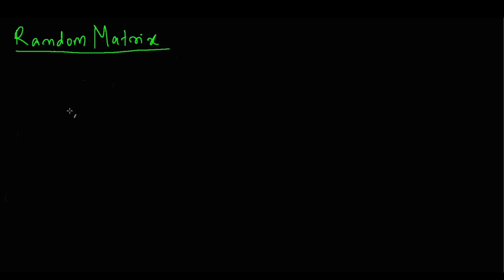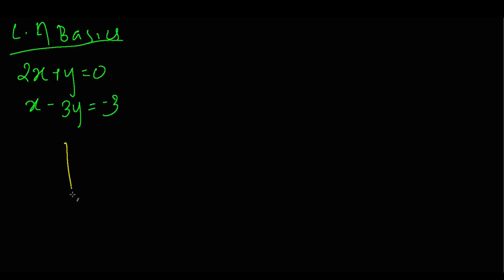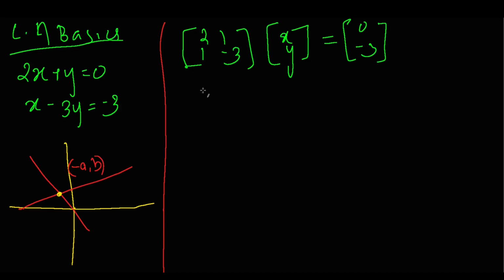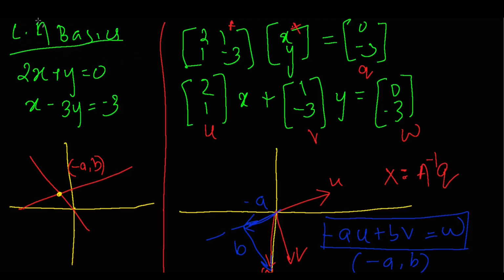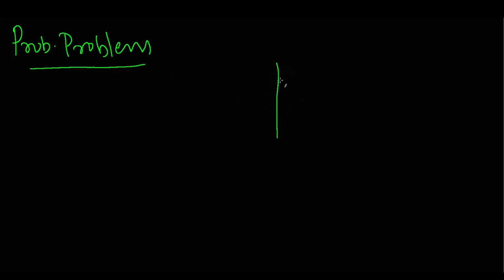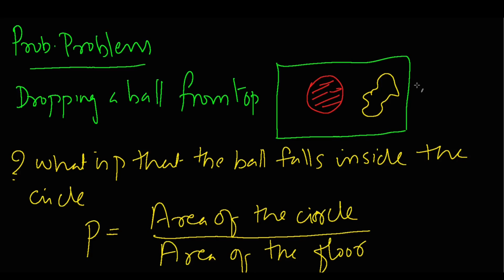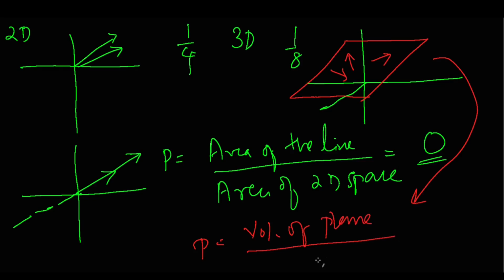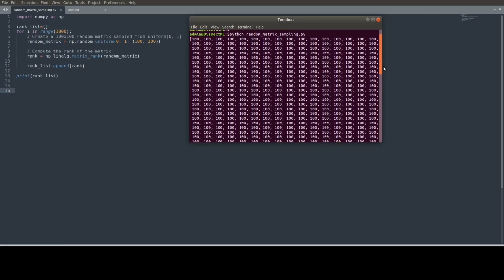Random Matrix: An intuitive proof to a counter-intuitive property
Here I try to give a simple intuition regarding rank of a NxN random matrix.
00:00 Problem statement
02:58 Linear algebra
11:33 Probability
14:50 Intuitive proof
19:23 Verification